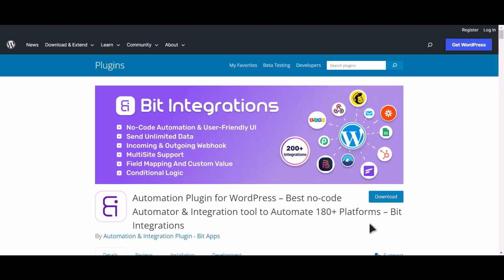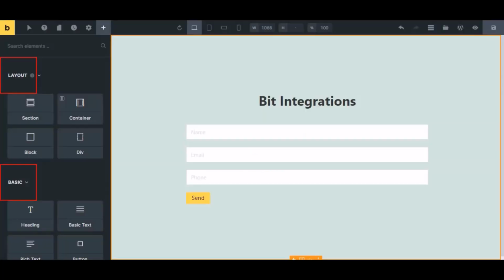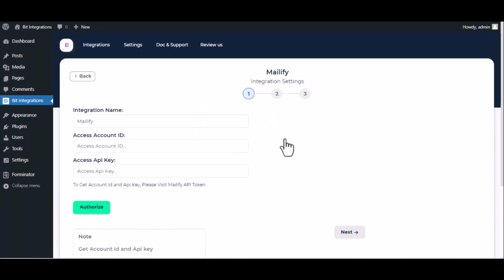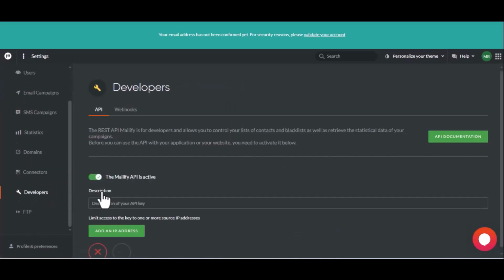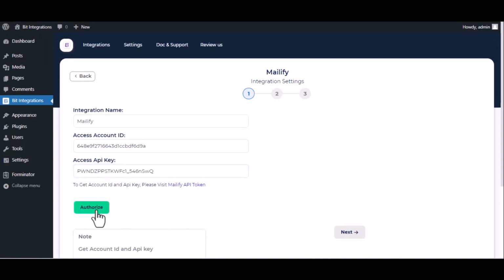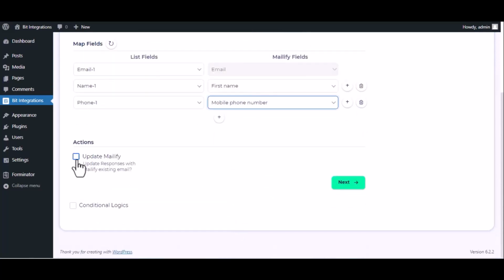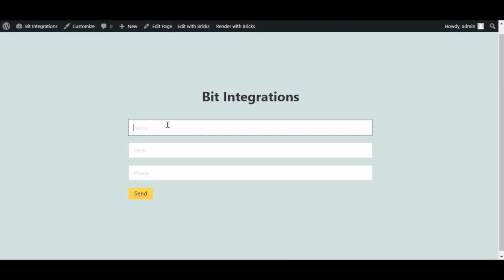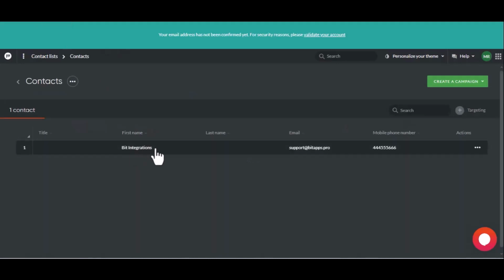Integrating Bricks Form with Sarbacane (Mailify) | Step-by-Step Tutorial | Bit Integrations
Welcome to our informative tutorial where we dive into the world of seamless data integration! In this video, we'll guide you through the process of integrating Bricks Form with Sarbacane, a powerful Email Marketing platform, utilizing the versatile Bit Integrations WordPress plugin.

Discover the simplicity of connecting your Bricks Form with Sarbacane, enhancing your email marketing strategies and simplifying data management.

In this illuminating tutorial, we provide a step-by-step walkthrough, enabling you to unlock the potential of data automation. Learn how to optimize your email marketing campaigns and effortlessly link your form data to Sarbacane's robust email marketing platform.

Key Highlights:
✅ Comprehensive guide on integrating Bricks Form with Sarbacane using Bit Integrations for WordPress.
✅ Elevate your email marketing strategies with seamless integration.
✅ Enhance your WordPress website by effortlessly connecting your form data to Sarbacane's potent email marketing platform.

Whether you're a blogger, business owner, or email marketing enthusiast, this integration empowers you to effortlessly manage and synchronize your Bricks Form data with Sarbacane's email marketing platform. Join us now to experience the efficiency of seamless data integration!

Ready to elevate your email marketing and data hosting strategy? Join us in mastering the art of seamless data integration! 👍